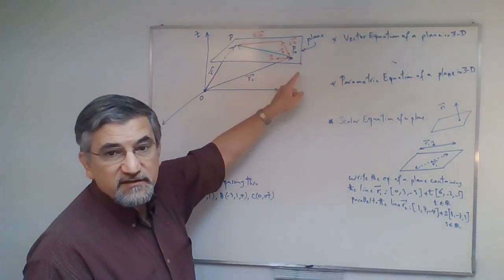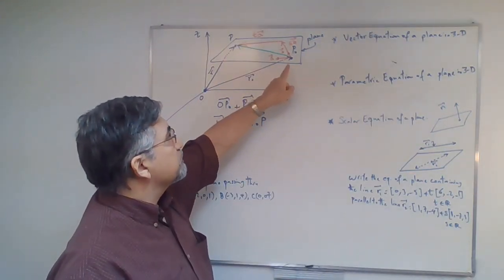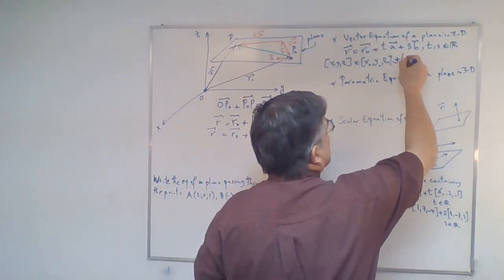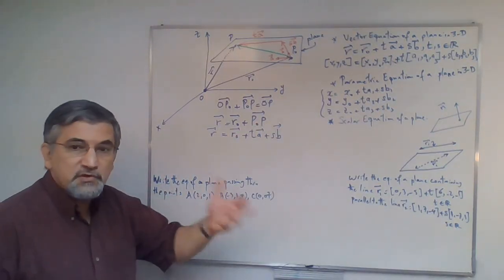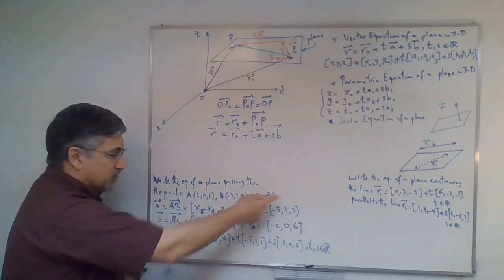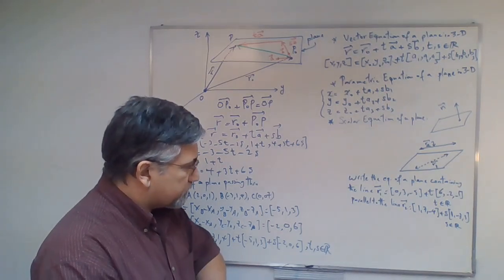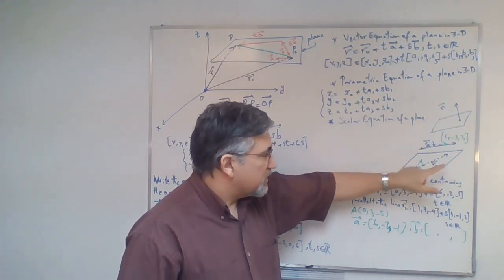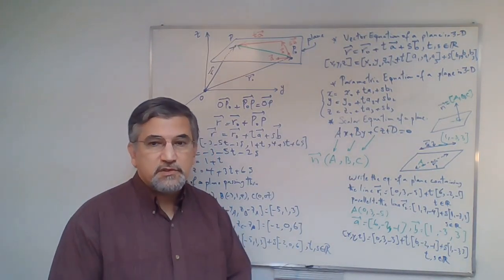Chapter 8 - Lines & Planes in 2 & 3-D - Planes Equations - Sec.2 Part A | MCV4U1- Calculus & Vectors